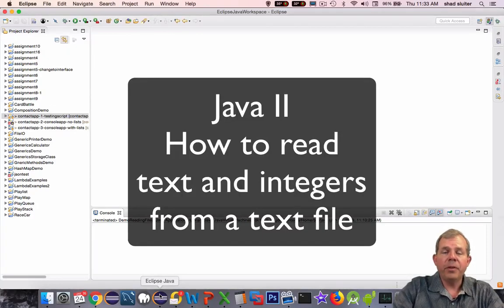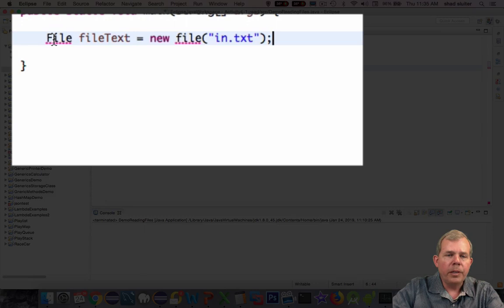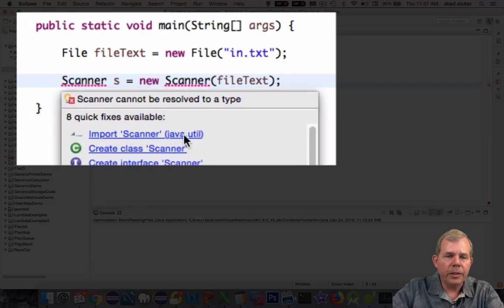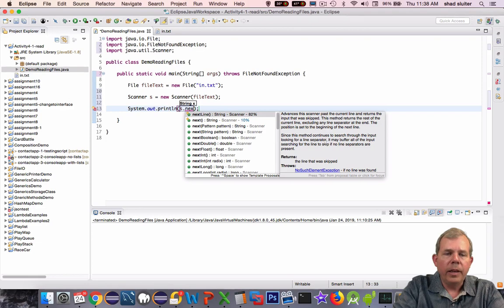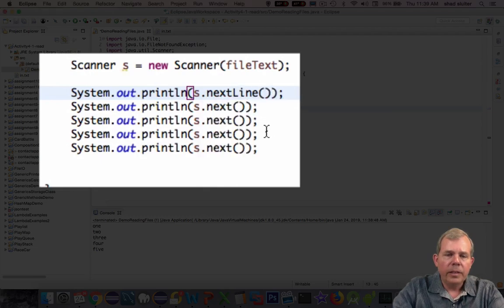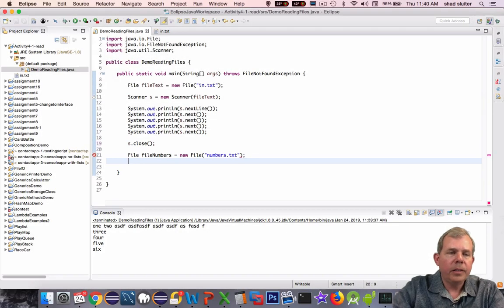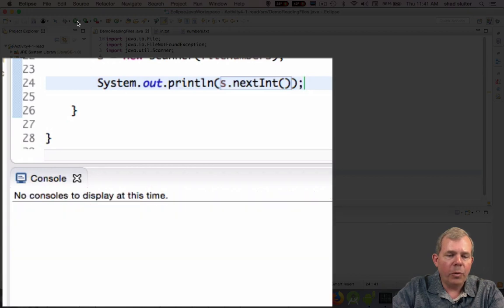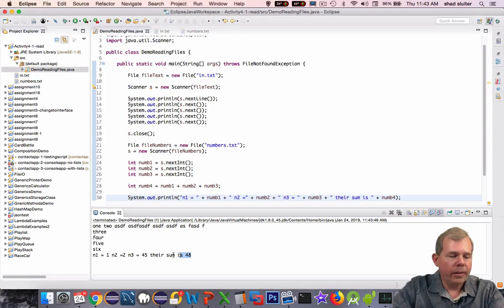How to read strings ints from a textfile in Java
How to read string and integers from a text file using Java.  This video shows how to create a File object, use the next, nextInt and nextLine commands in the file reader object.